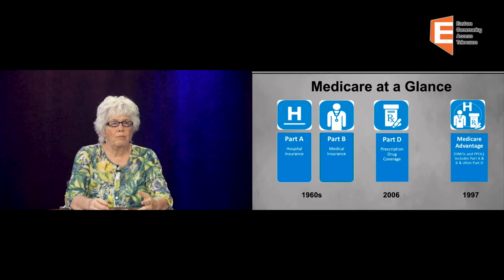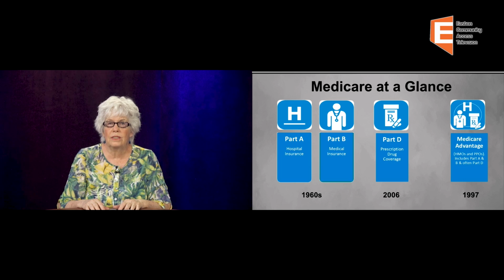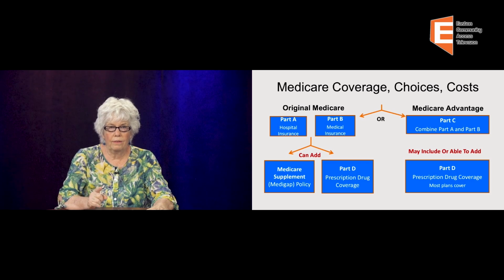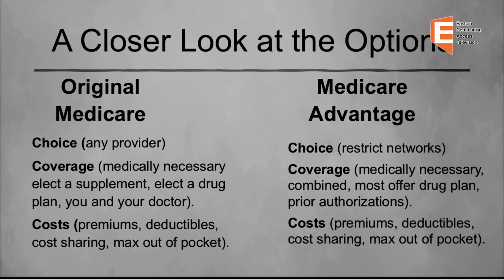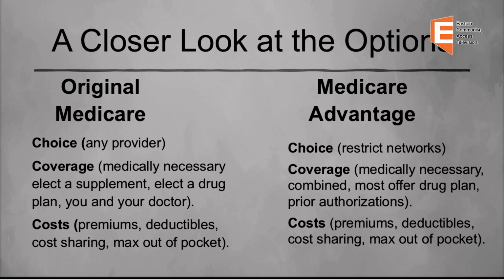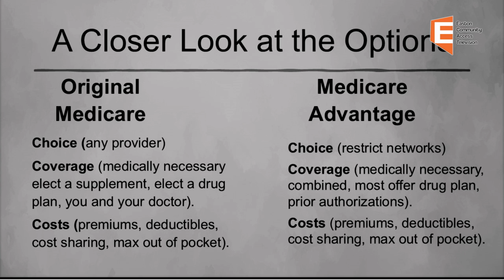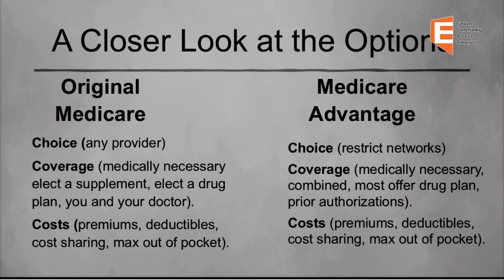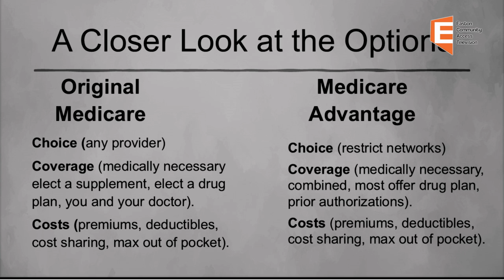Purpose Driven Aging: UNPACKING MEDICARE: HOW TO AVOID COSTLY MISTAKES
Purpose Driven Aging
UNPACKING MEDICARE: HOW TO AVOID COSTLY MISTAKES
Host Kathleen Heery
9/9/24
The mission of Easton Community Access Television (ECAT) is to develop and produce educational, cultural and informational community programming for the Town of Easton, MA and to provide an electronic forum for the free exchange of information and ideas which reflect the talents, interests, concerns and diversity of Easton residents.